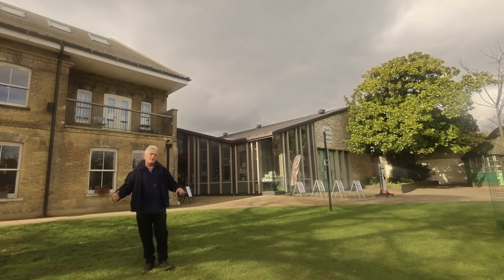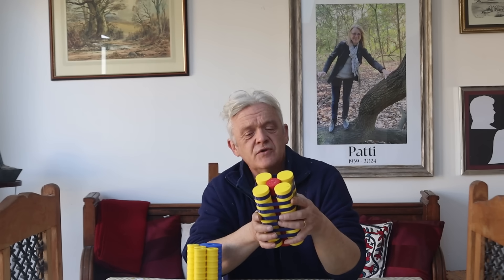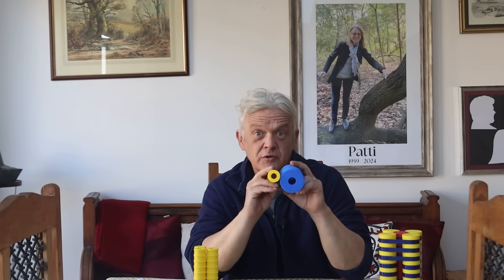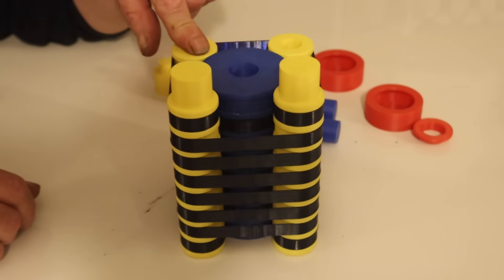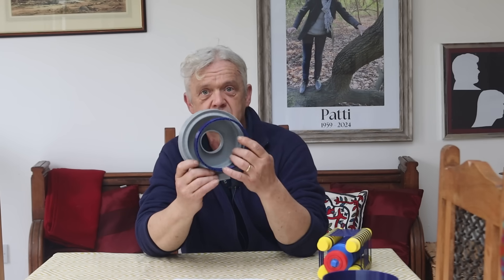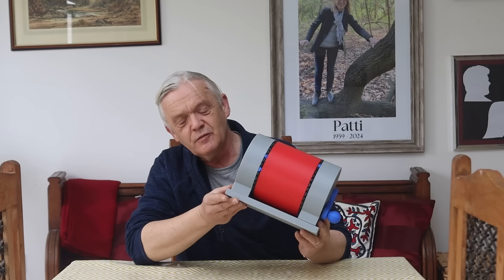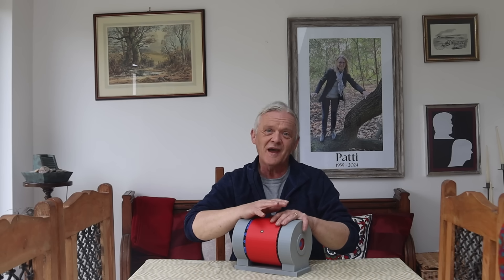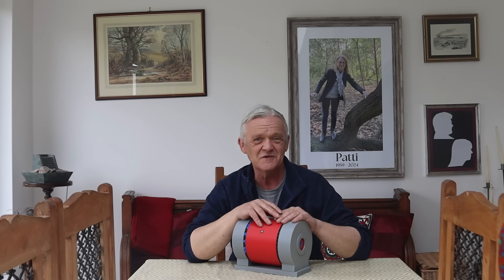2359 The Scroller Wolfrom Drive - A New Idea?